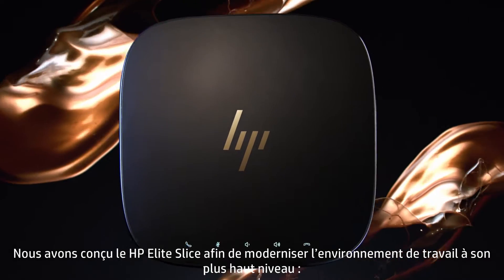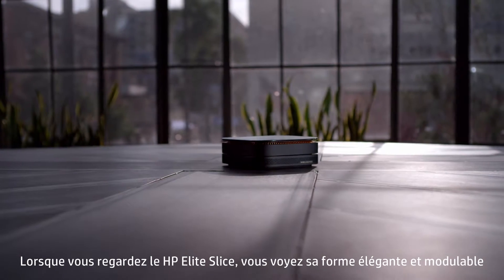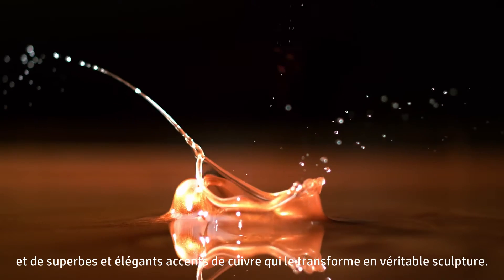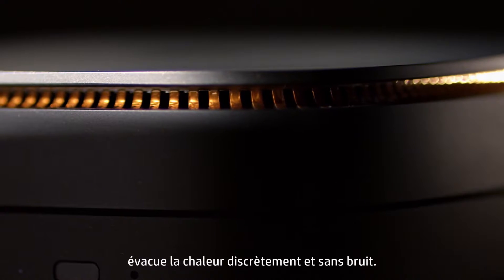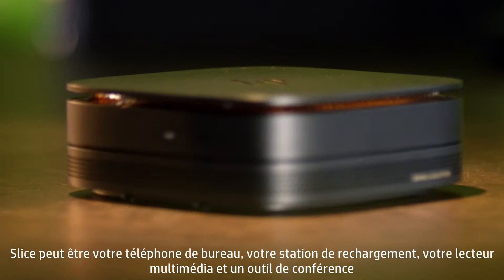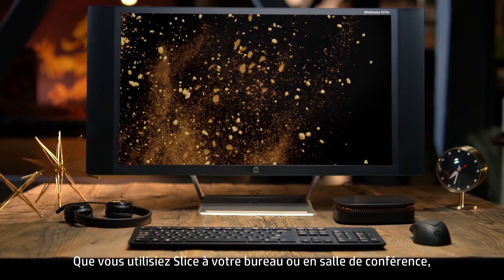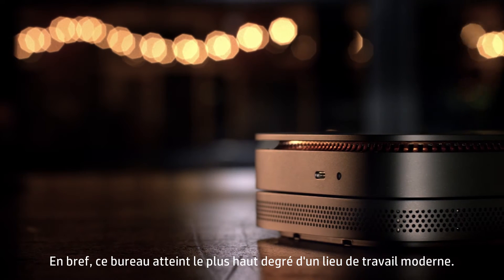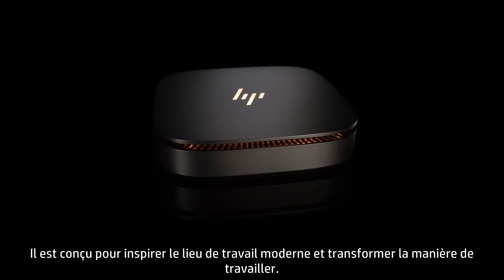HP Elite Slice - L'ordinateur réinventé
Avec l'âme d’un puissant ordinateur dans un boîtier modulaire élégant, le HP Elite Slice ne ressemble à aucun autre ordinateur de bureau. Conçu pour les employés modernes, chaque module compact et sans câble [3] offre des fonctionnalités qui font de Slice une nouveauté.